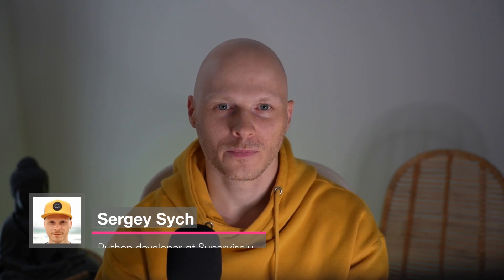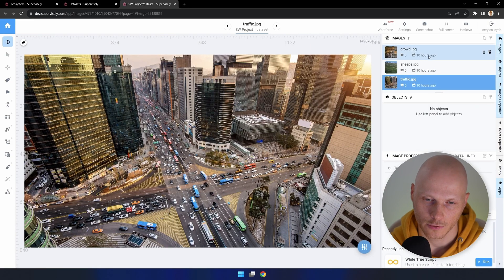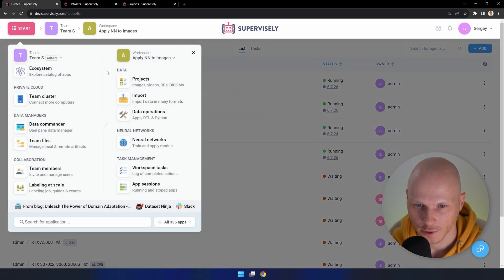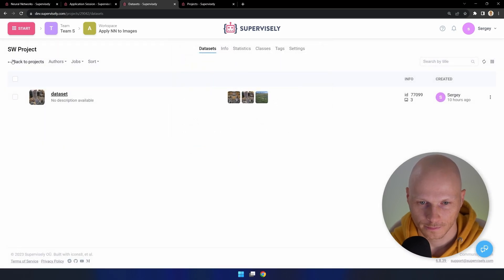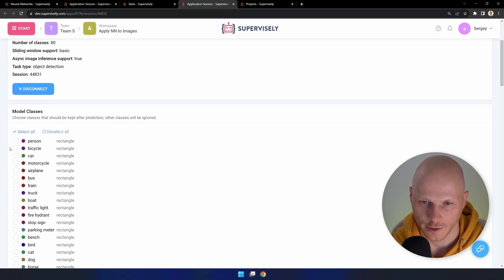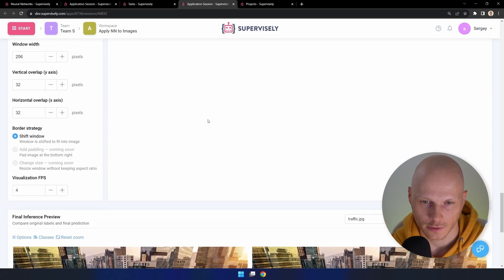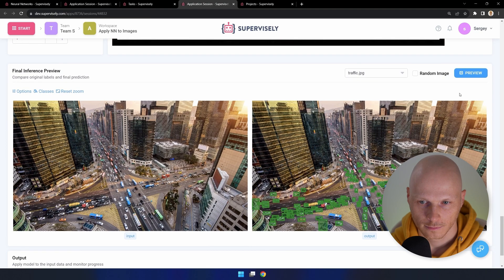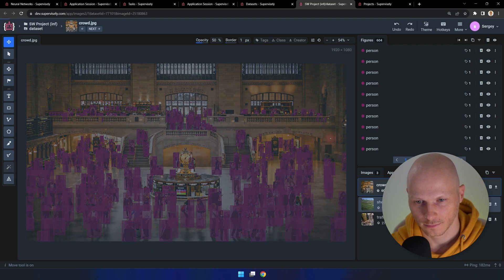How to Use Sliding Window for Object Detection in Supervisely | Computer Vision Tutorial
🚀 How to use the sliding window method with object detection models to improve accuracy in Computer Vision.

Below are the main topics covered in this tutorial:

0:00 Introduction
0:15 Data overview
0:31 Connect your GPU
0:52 Run YOLOv8 model
1:14 Apply NN to Images Project
1:45 Sliding Window Settings
2:45 Results
2:58 Outro